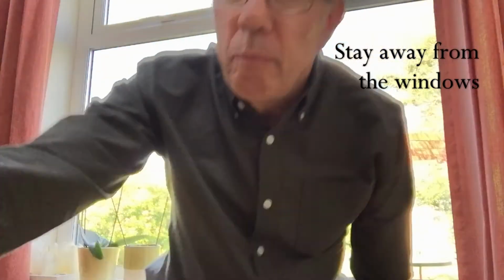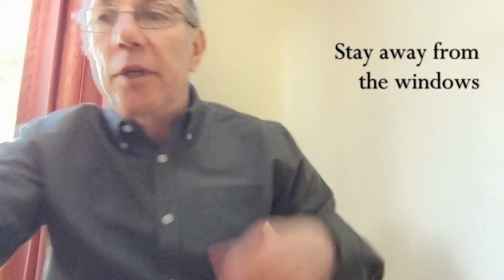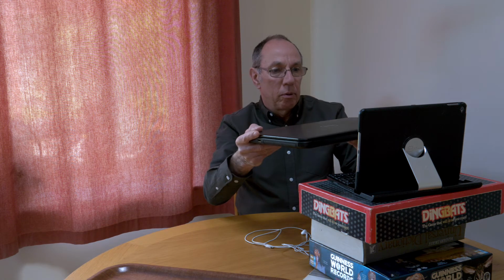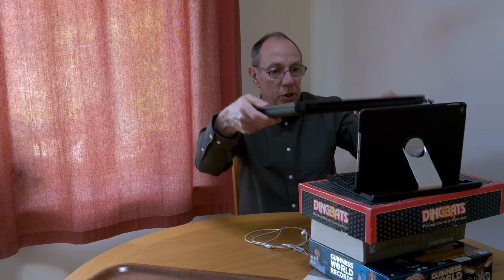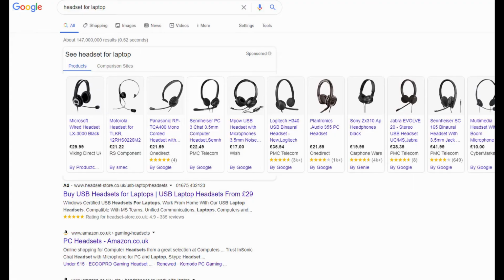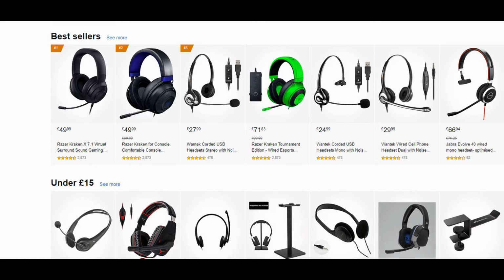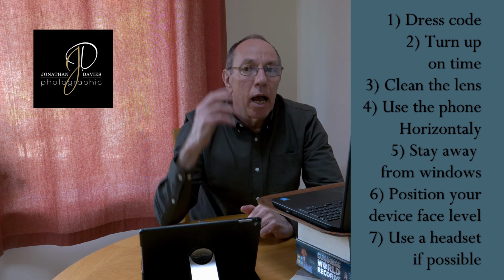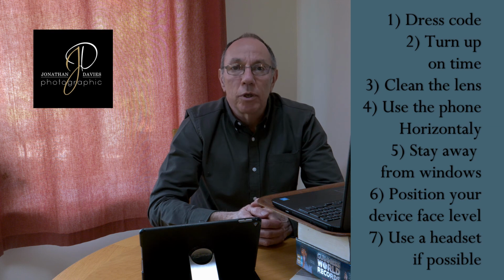7 Tips for better conference calls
We are changing the way we work, to some people the introduction of a video conference fills them with fear. Here are 7 top tips to help you improve your video conferencing experience.